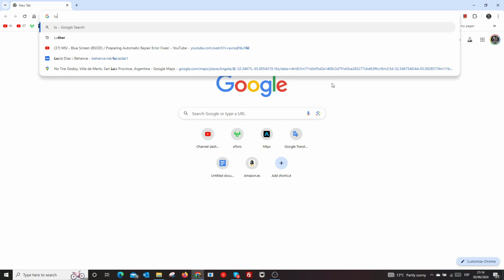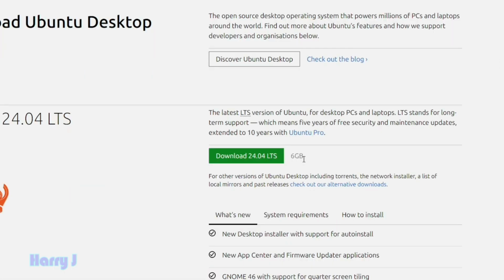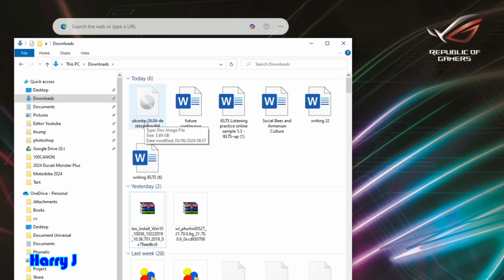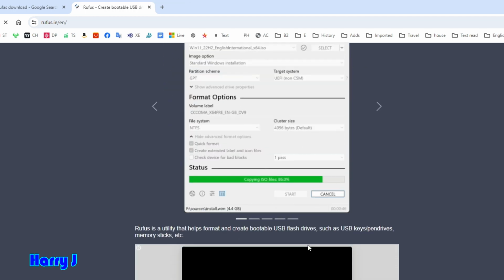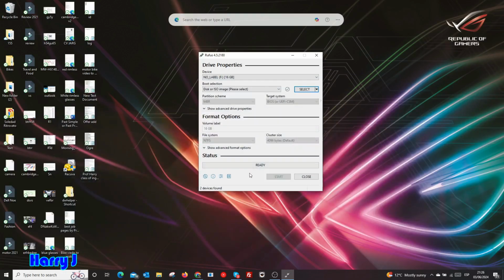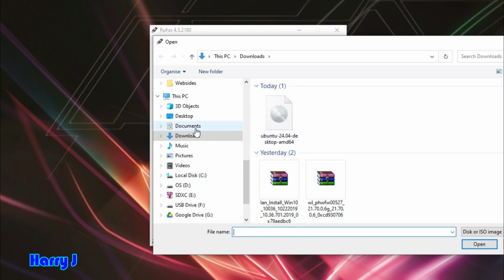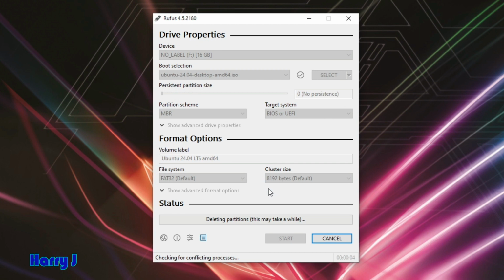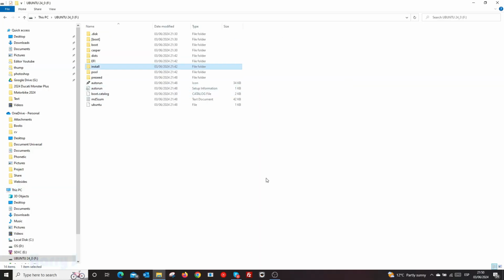How to Download Ubuntu Linux and Prepare a Bootable USB Drive for Installation